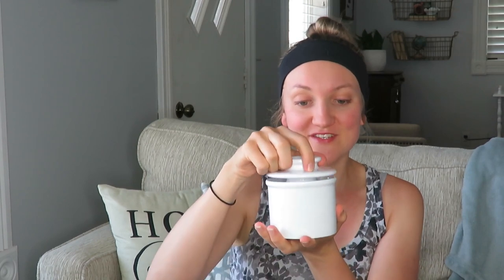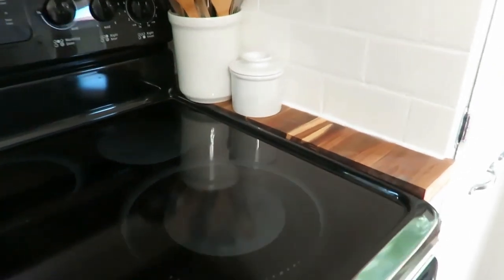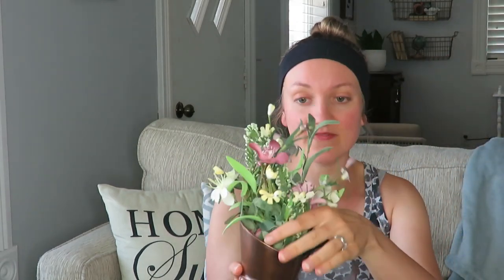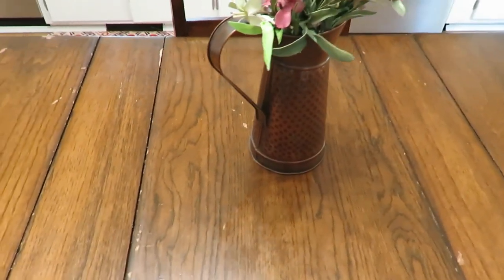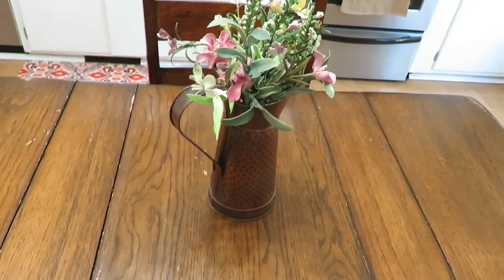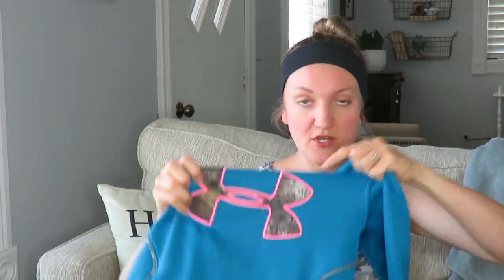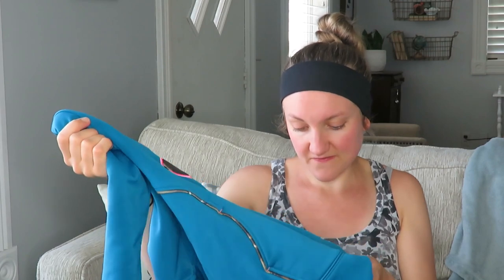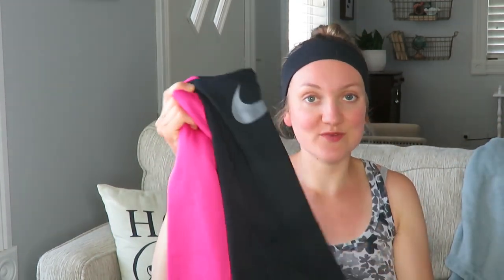COLLECTIVE THRIFT HAUL | Some Farmhouse style decor + useful items👚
This is a smaller thrift/garage sale haul, but the items are ones I will enjoy or others will receive.